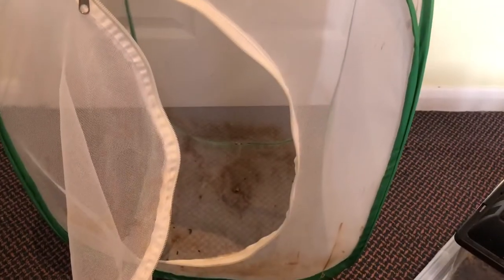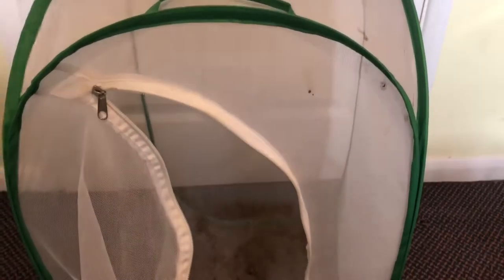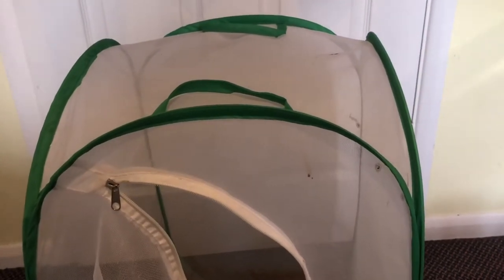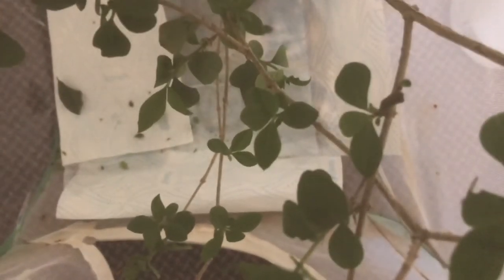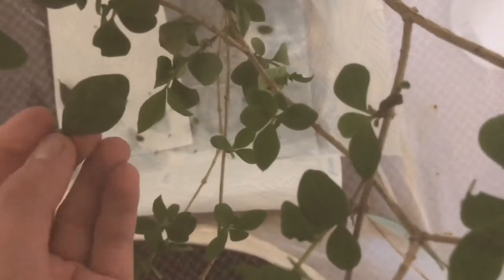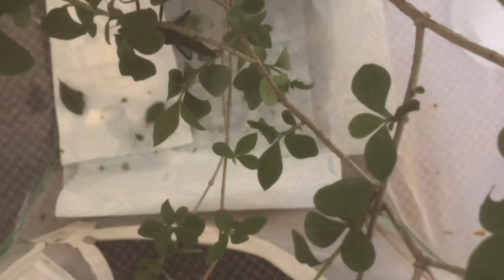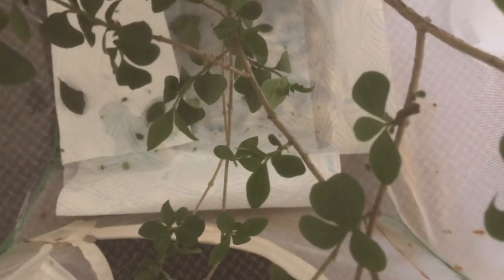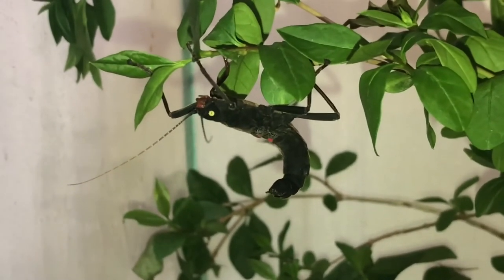SETTING UP THE BLACK BEAUTY STICK INSECT